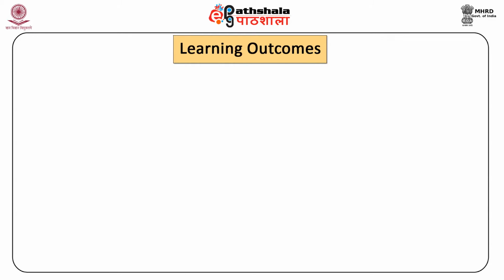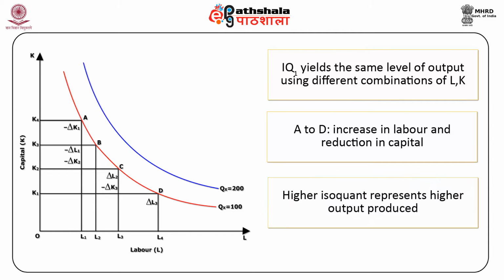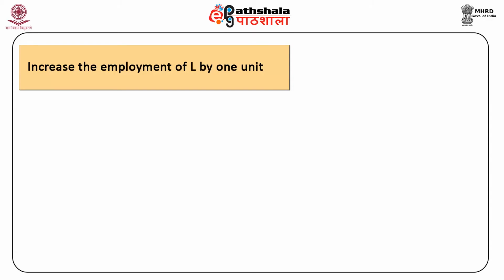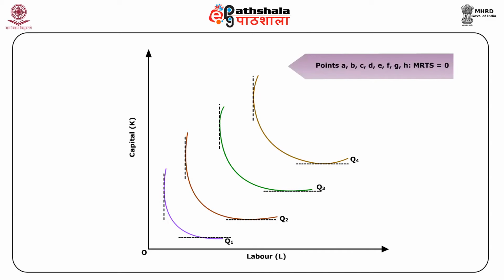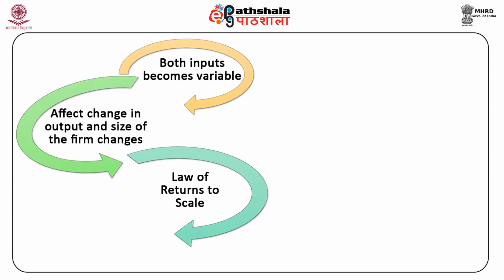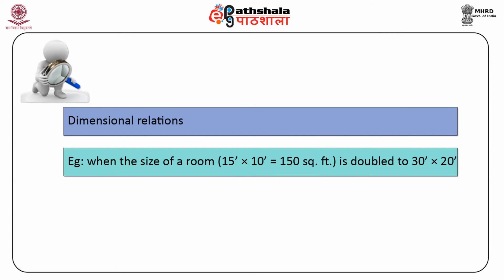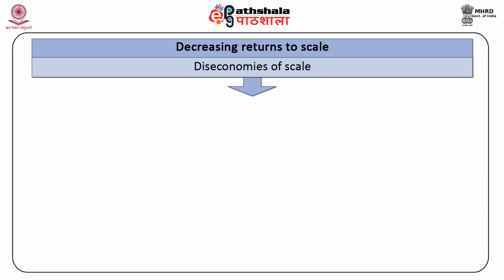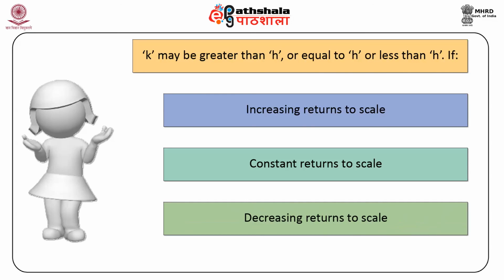Production isoquants, law of production and equilibrium of the firm (ECO)